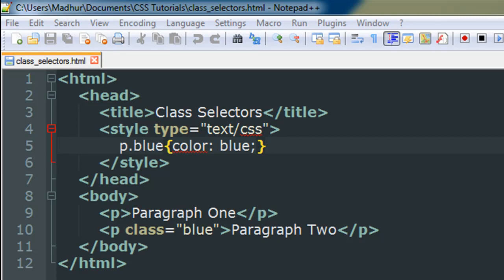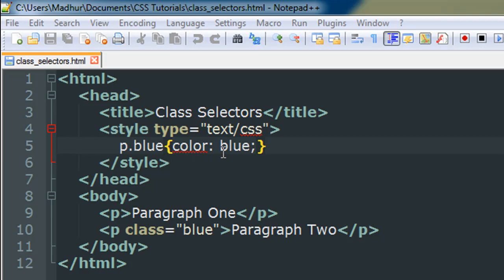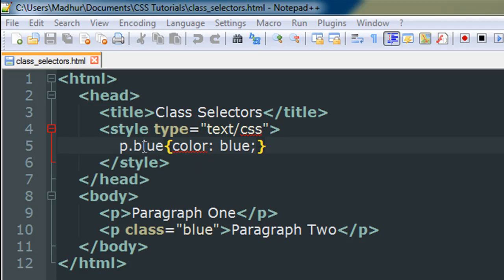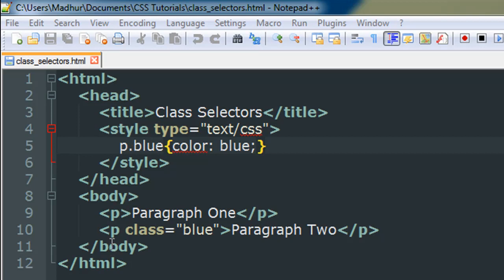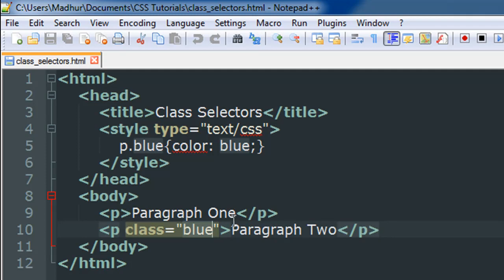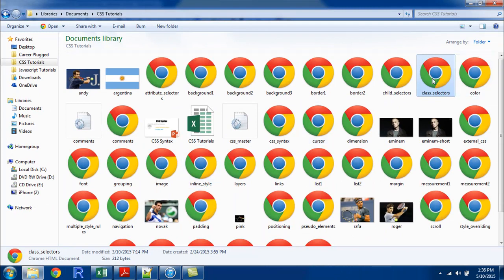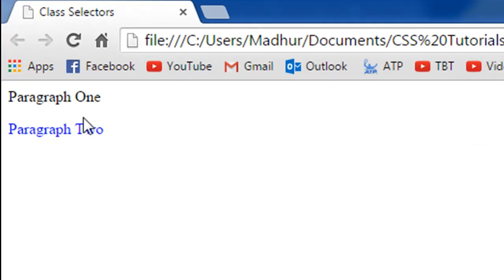CSS Tutorial - 2: Class Selectors